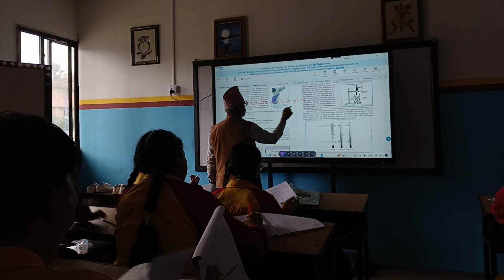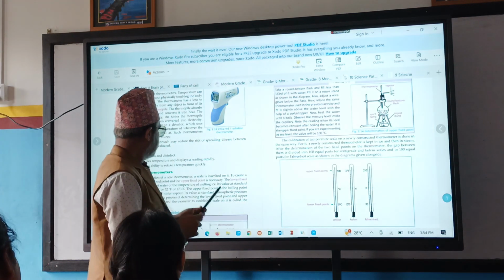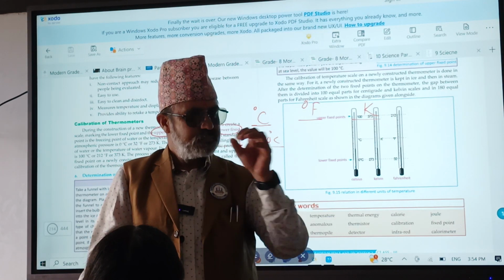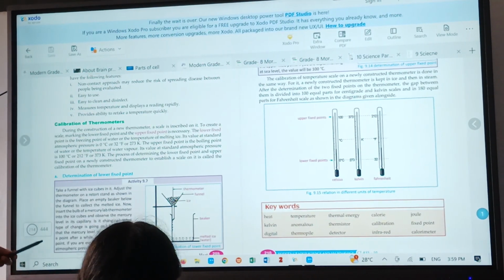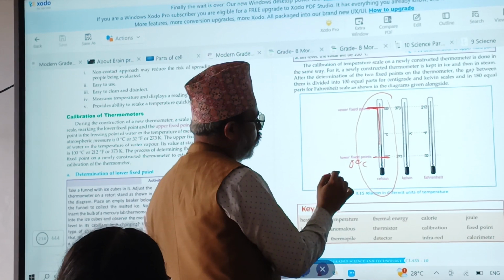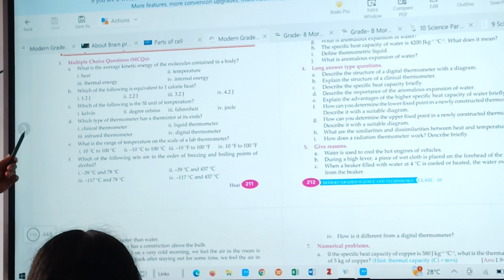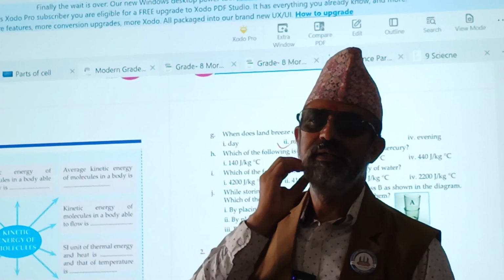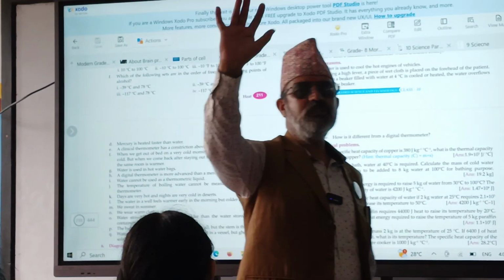Calibration of thermometer, Grade 10, on 4th Shrawan 2081, Friday